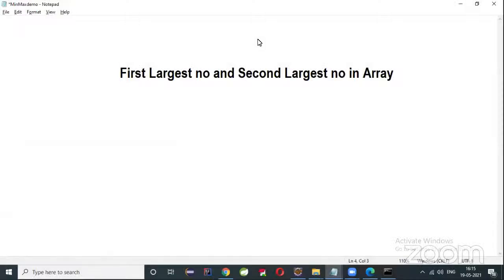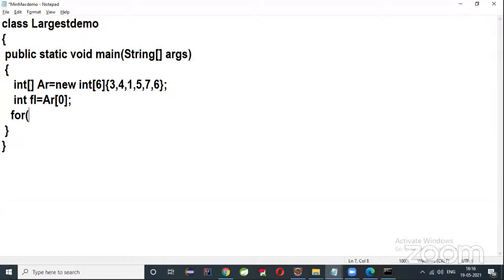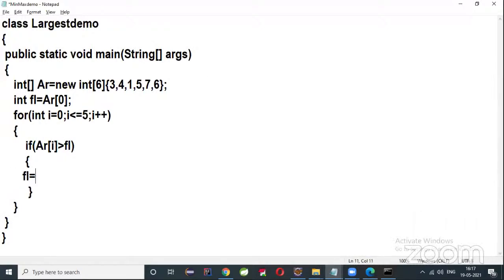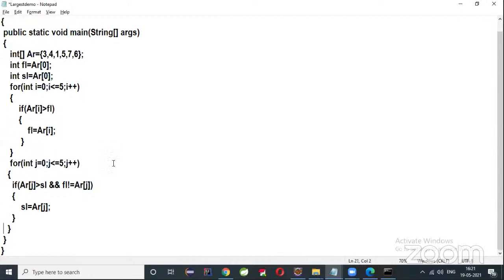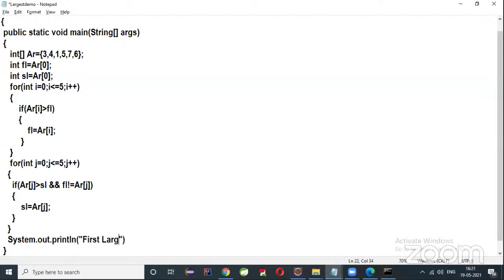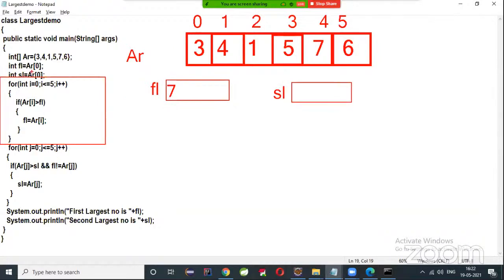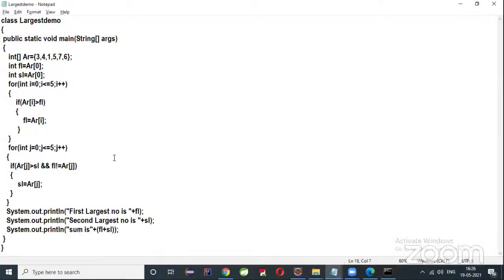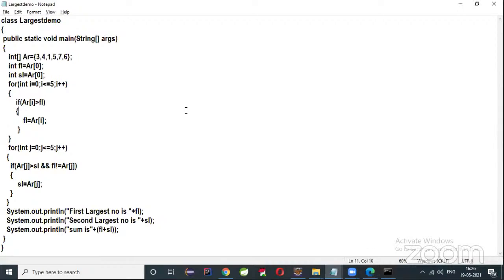Find First Largest and second Largest in Given Array-15